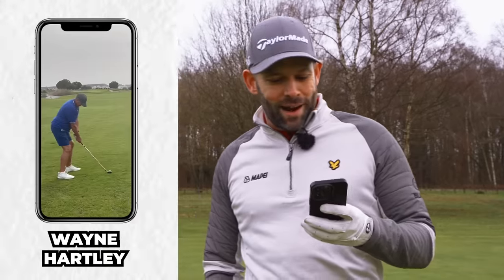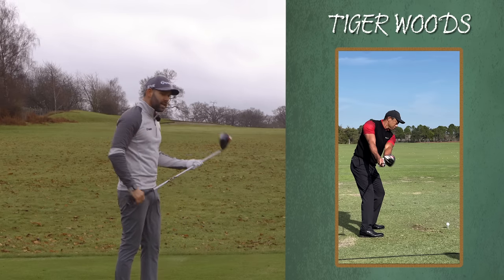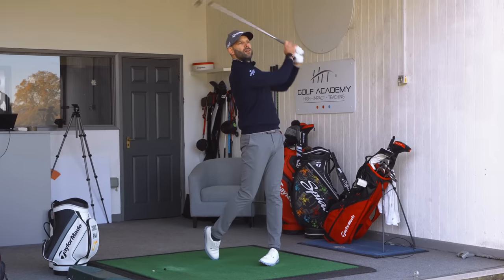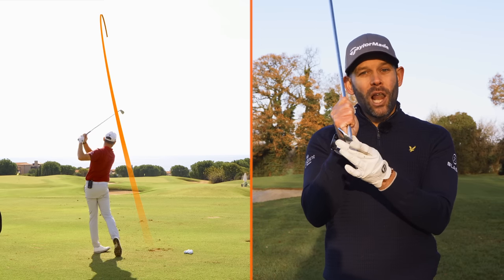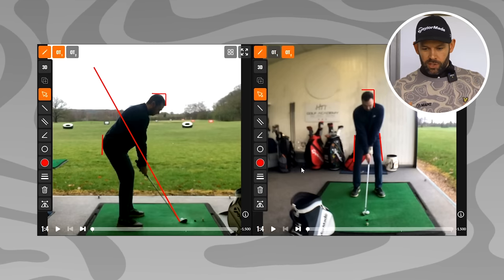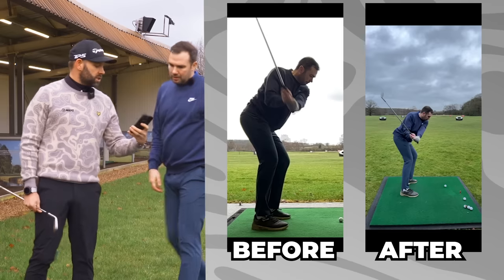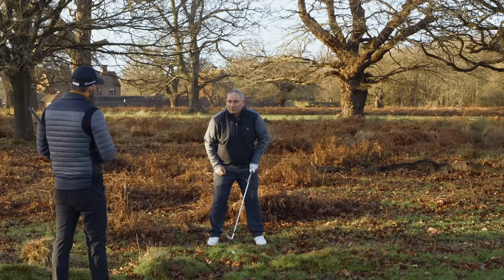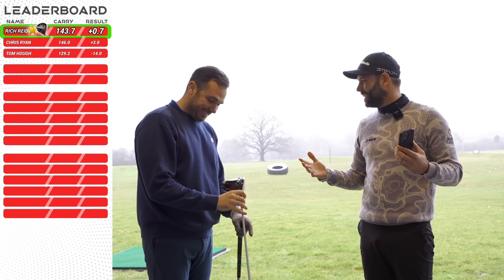AMAZING Swing Change, Tiger Woods & A Test That Will SHOCK You - Golf Mix Ep 2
The Golf Mix Episode 2

After a hugely successful first episode The Golf Mix is back for episode two and it's packed with tips, drills and information to help you raise your game and lower your scores.

In this months episode I help Richard make a huge swing change with his irons helping him hit the ball more solid, further and with more consistency, Richard also takes on the 143yd challenge with a crazy ending!

I show you what you can learn from Tiger Woods' golf swing and The Golf Lab is also back and this test will really shock you!

00:21 What's My Hcp?
03:59 The Lesson Tee
06:17 The Golf Lab
11:54 Ask Chris
15:22 Live Lesson
21:13 Voices In Golf
26:18 143yd Challenge

🤝Partners
TaylorMade